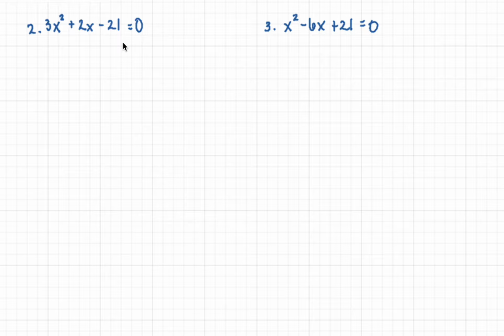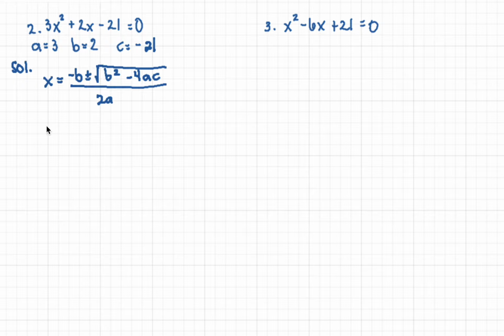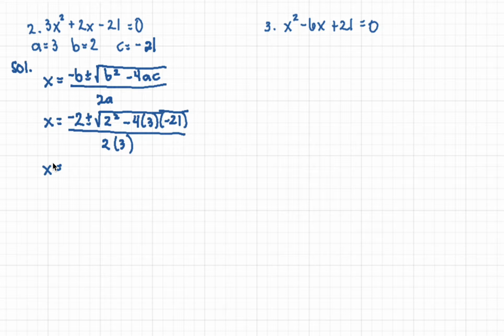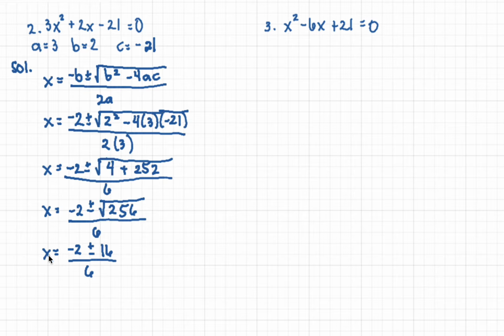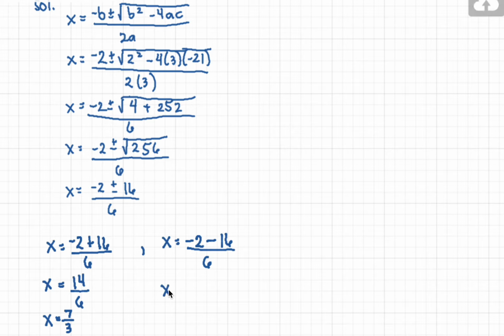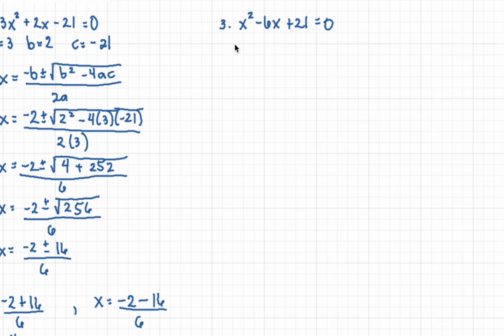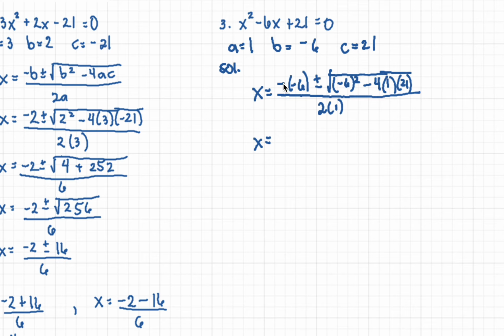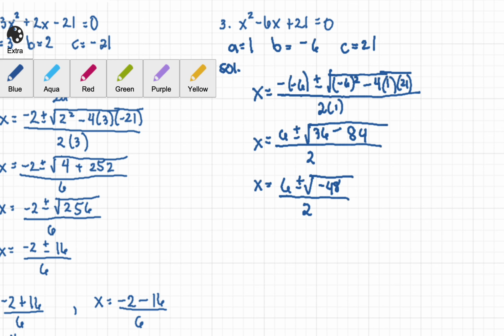What I Can Do 2-3 Solution using Quadratic Formula